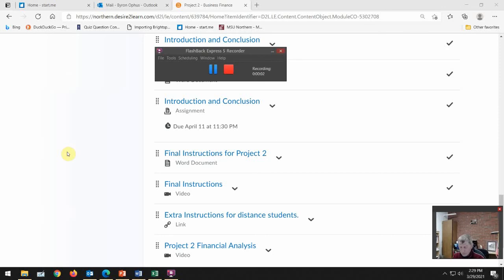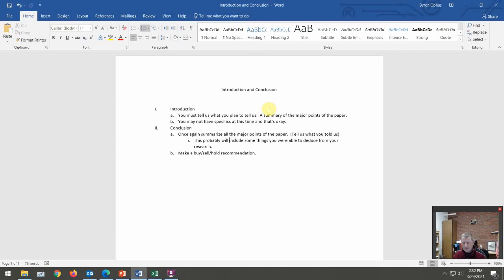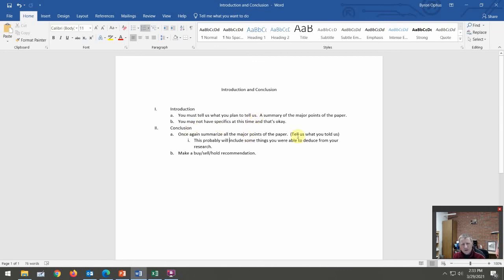Introduction and Conclusion